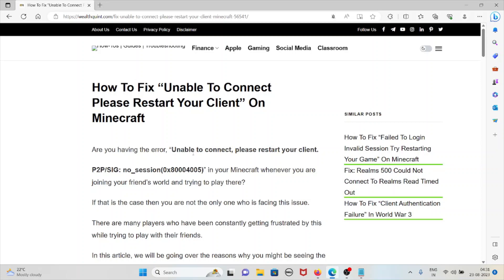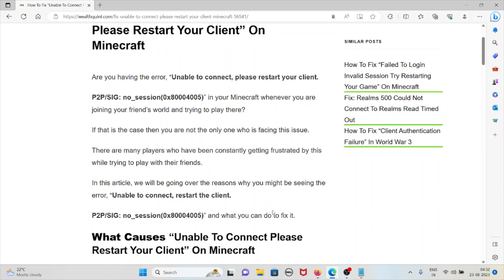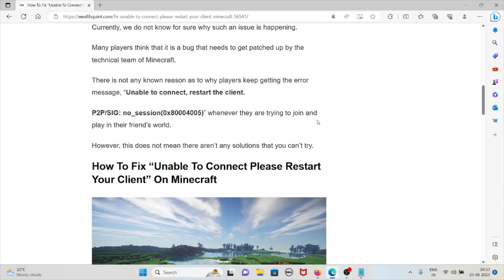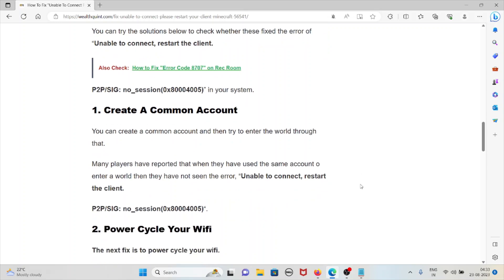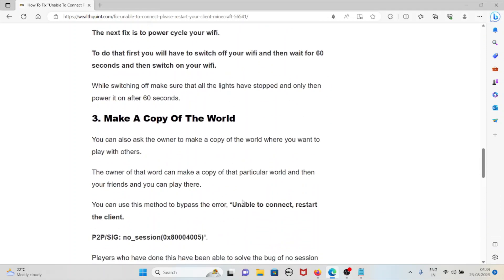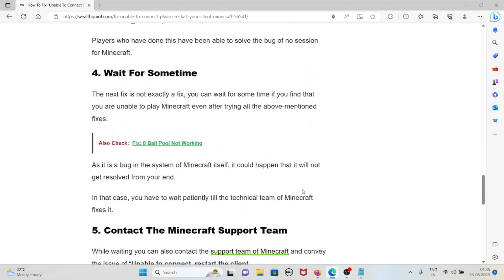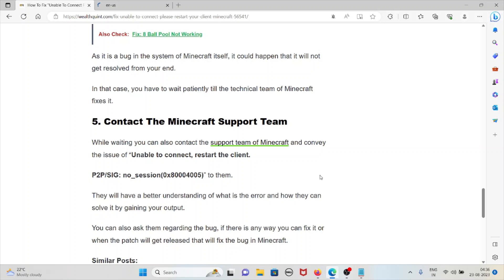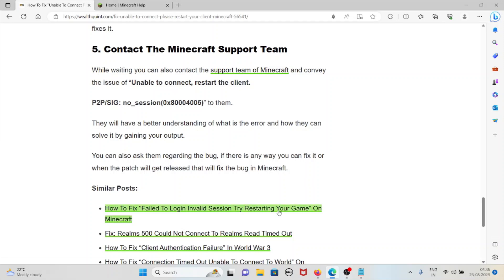How To Fix Unable To Connect Please Restart Your Client On Minecraft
Are you having the error, “Unable to connect, please restart your client.P2P/SIG: no_session(0x80004005)” in your Minecraft whenever you are joining your friend’s world and trying to play there?
If that is the case then you are not the only one who is facing this issue.There are many players who have been constantly getting frustrated by this while trying to play with their friends.
In this article, we will be going over the reasons why you might be seeing the error, “Unable to connect, restart the client.P2P/SIG: no_session(0x80004005)” and what you can do to fix it.

0:00 Introduction
0:56 What Causes “Unable To Connect Please Restart Your Client” On Minecraft
1:57 Solution 1: Create A Common Account
2:24 Solution 2: Power Cycle Your Wifi
2:50 Solution 3: Make A Copy Of The World
3:28 Solution 4: Wait For Sometime
4:06 Solution 5: Contact The Minecraft Support Team